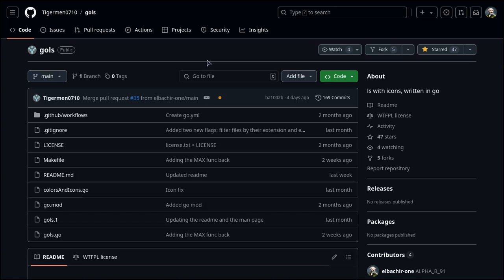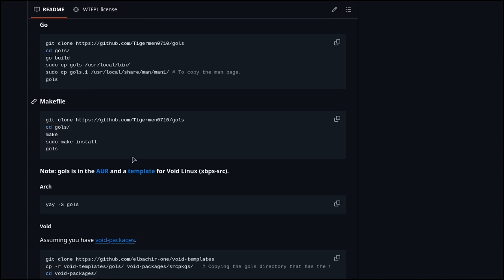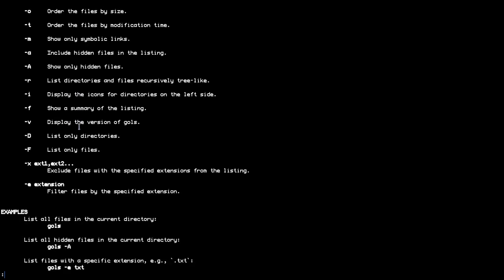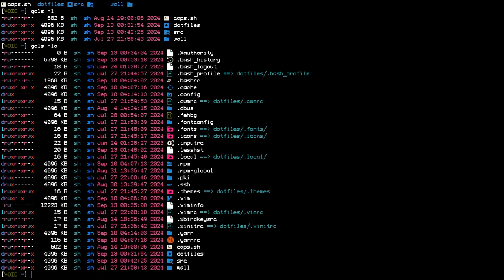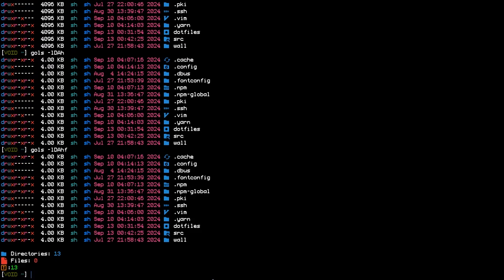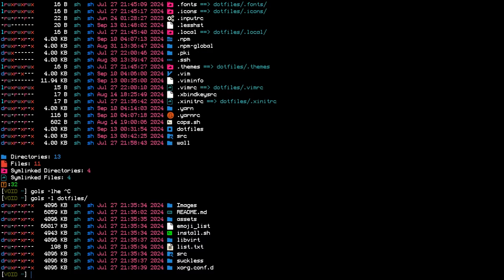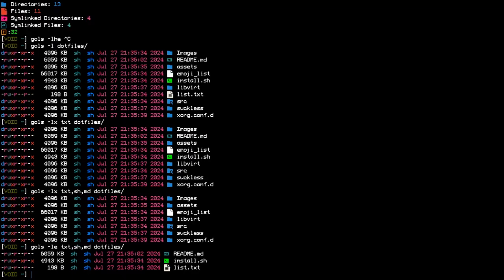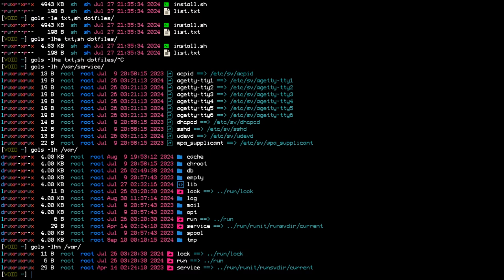gols - to good to be true.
Lists the files and directories in the current working directory with colored and icon-based outputs for different file types.